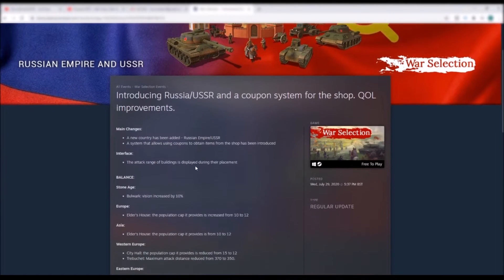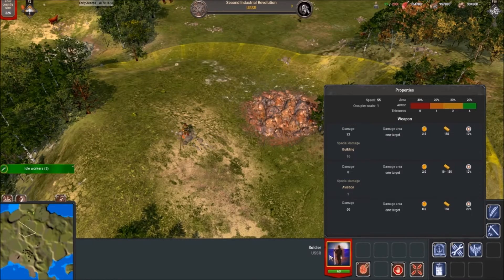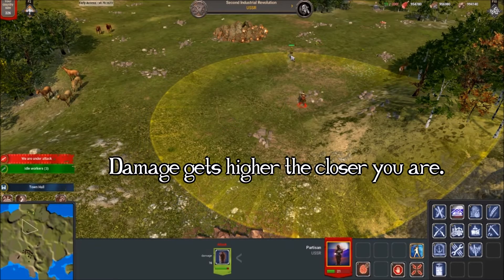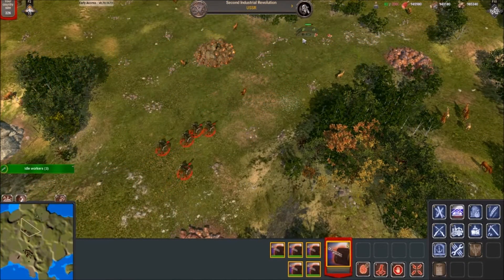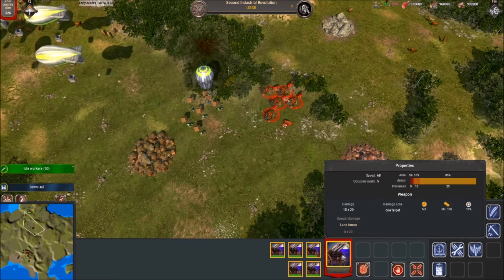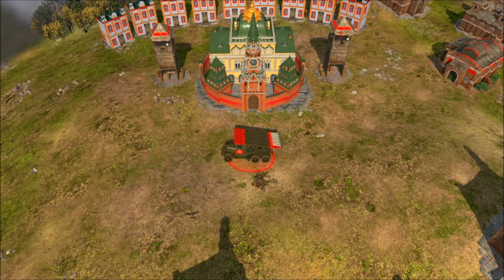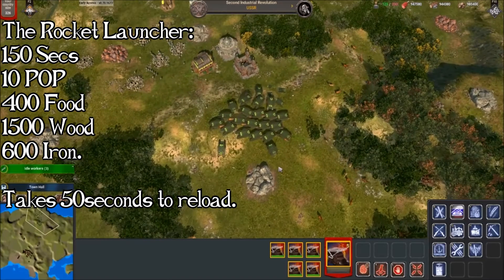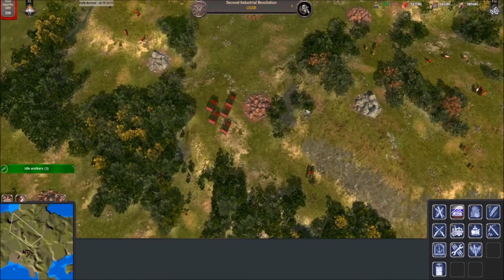War Selection | A First Look At Russia/USSR! | New Country Review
Hey guys, how's it going and welcome back to another War Selection video! Today, we will be having a look at the new country Russia/USSR! Taking a look at some of the new units and buildings we are getting from this new update.

These units look amazing and I cannot wait to get into a game to destroy my enemies with these. The new tanks look great and the new Anti-Aircraft unit looks insane! Let me know what you guys think of this country and how OP they will be to use! Plus the Death Scythe Cannons look Incredible! I wonder how these are going to match up against the Turkey Cannons!

Anything I have missed out or any counters to these units that you may know of then please let me know down in the comments! Thanks guys!

For more fun events and a nice little community come on over to the Discord

It will be added at the end of the month and put into a draw. If you commented on all my other videos this month then they will also be in the draw. I will pick 3 names out of the comments throughout my videos for the month and you will win a £10 steam gift card. I do this every month! I also announce the winners on my discord at the end of the month so you can check out who won and if it was you, there.

If you like the game then why not check it out for yourself! FREE TO PLAY!